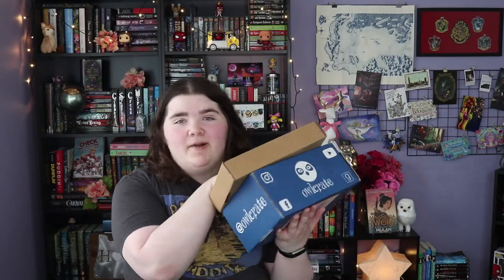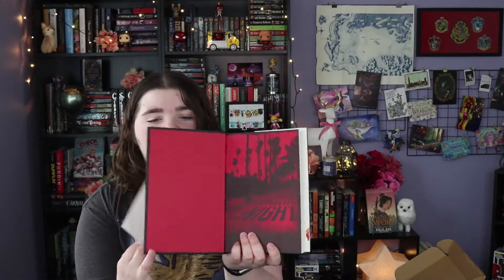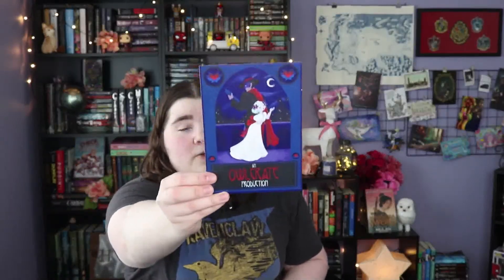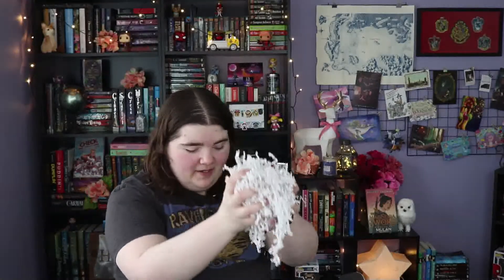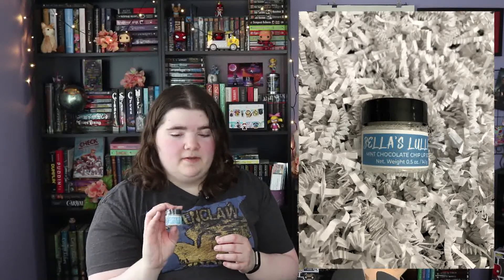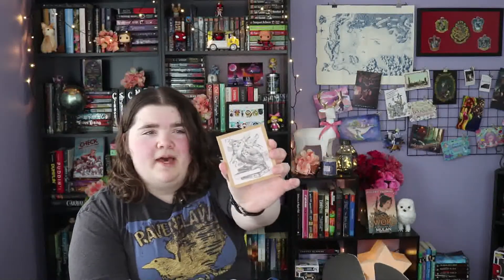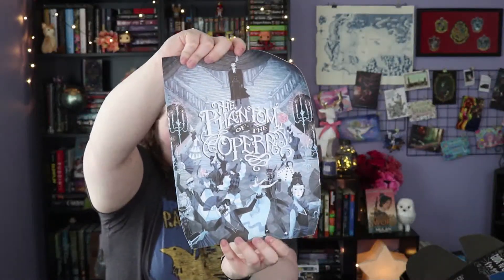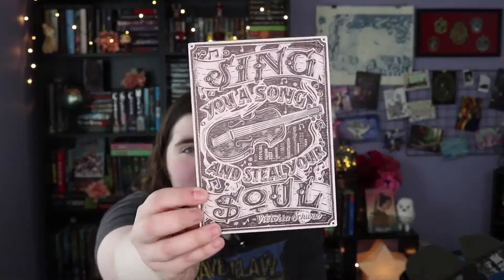March Unboxings! | 2020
Hey guys! I hope you all are doing well this week! Here are my unboxings for March. They look a little different but I was still really happy with them. Stay safe out there y'all!  :)